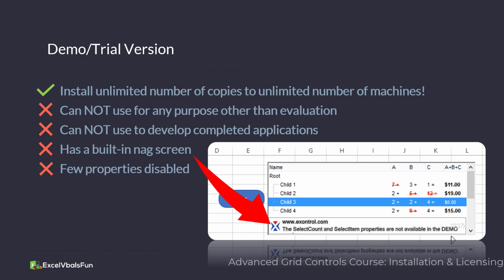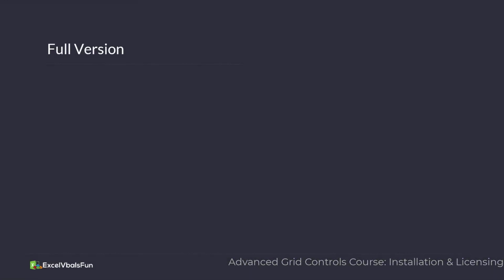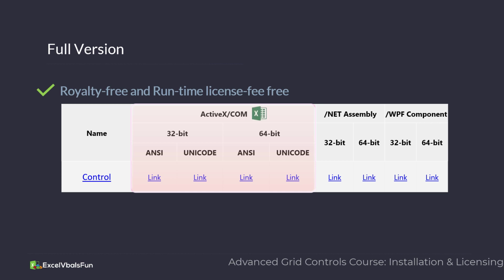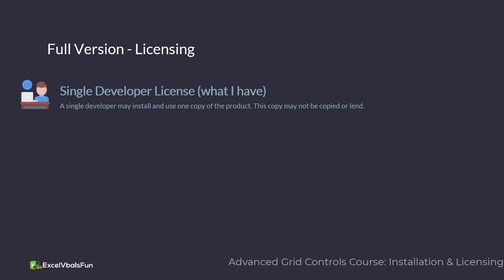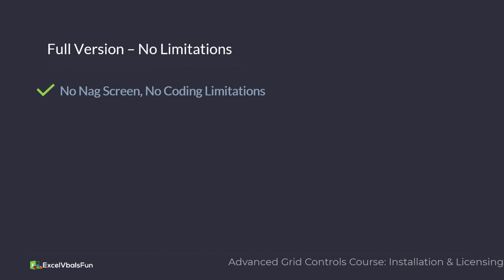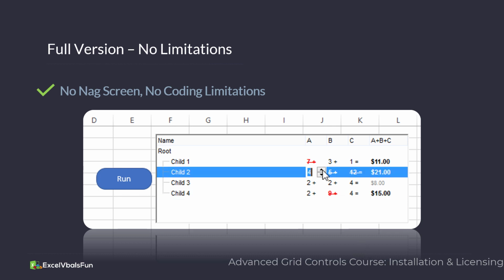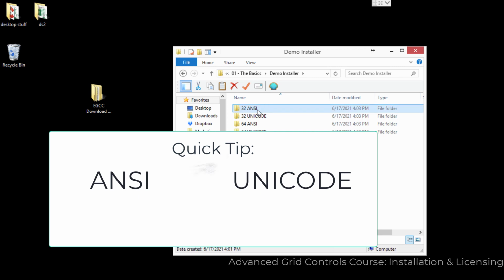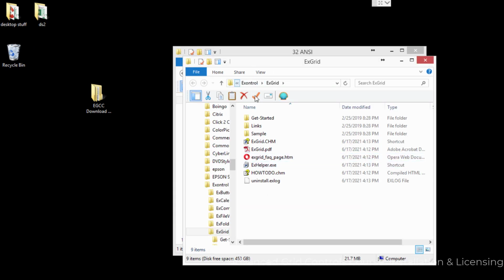Grids In Excel Part 2 - Installation and Licensing (Demo vs Full) 2022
This is the second installment of the free grids in Excel training. In this video, we learn about how to install the ExGrid control. We also dive into the differences between the Full Version versus the trial/demo version and how the different licensing options can help different people, depending on their specific needs.
We'll also walk through how to install the Demo/Trial version in order to follow along with the rest of this training.
Along the way, you'll learn more about ANSI versus UNICODE and what you need to decide before performing an install of ExGrid.
One final thing to consider if the bitness of Excel - or rather if your Excel (or your clients' Excel) will be 32-bit Excel, 64-bit Excel or if your end-user may use both on different computers.

00:00 Intro
00:51 Demo vs Trial Version
02:00 Full Version (What is Royalty-free or Run-time license-fee free?)
02:54 Different Bitness and Versions (hint: use ActiveX/COM)
04:08 Full Version - Licensing Types and Distribution
05:23 Full Version - No Limitations
05:38 How to Install ExGrid Free Demo/Trial
06:21 ANSI vs UNICODE and 32-bit Excel vs 64-bit Excel
07:49 How to purchase ExGrid (and get Bonuses)
08:13 Next Video...